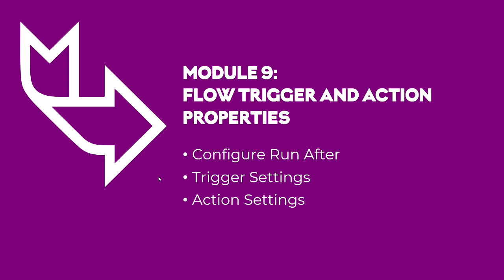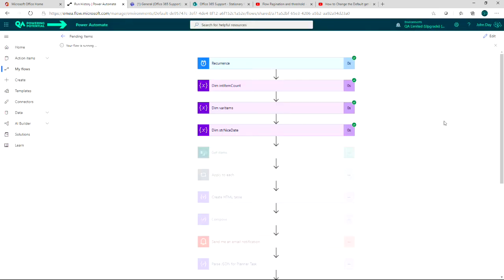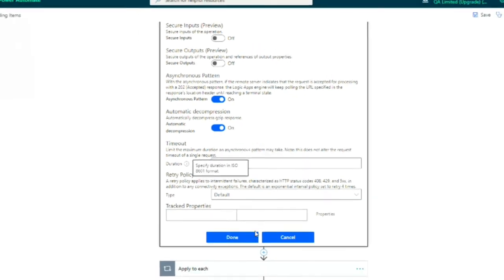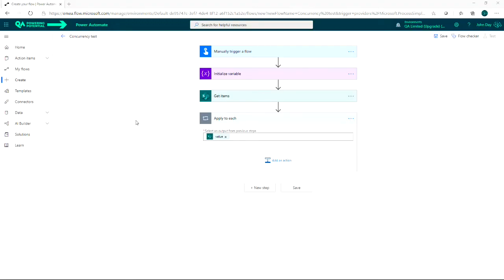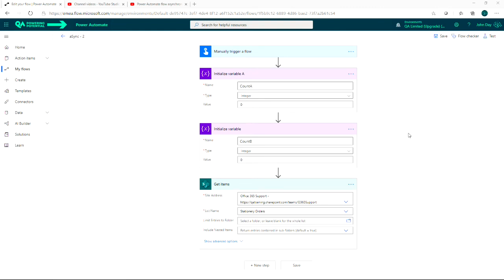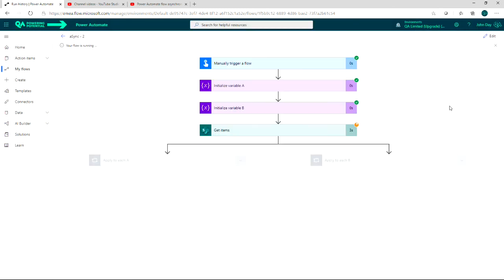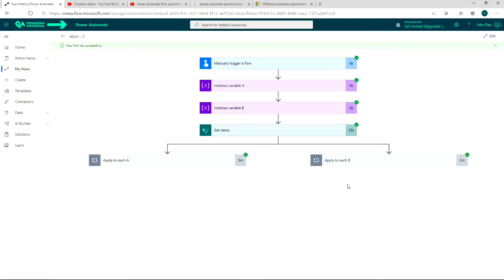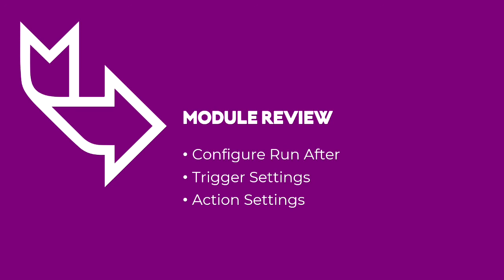Mastering Power Automate: Module 09 - Flow Trigger and Action Properties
In Power Automate, each trigger and action contain sets of features and properties which will help with the running and analysis of Flows.

By the end of this module you will learn:
  - Configure Run After
  - Trigger Settings
  - Action Settings